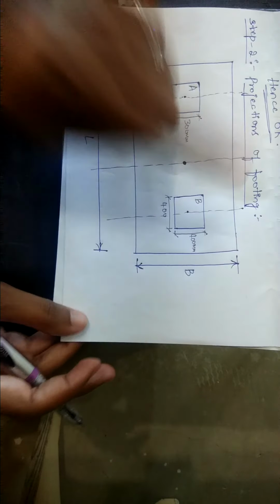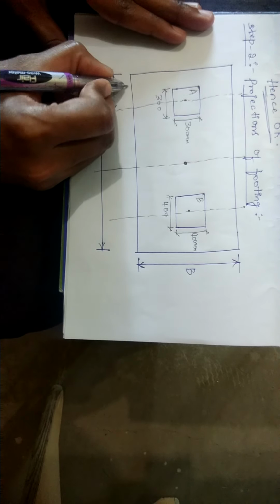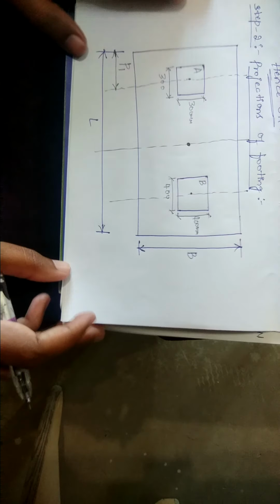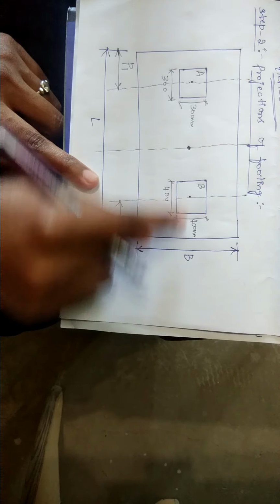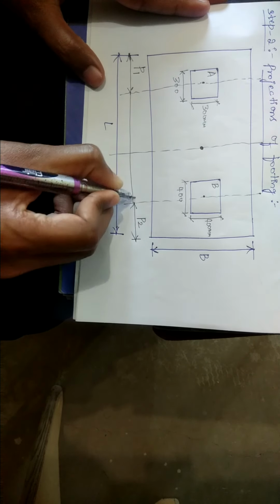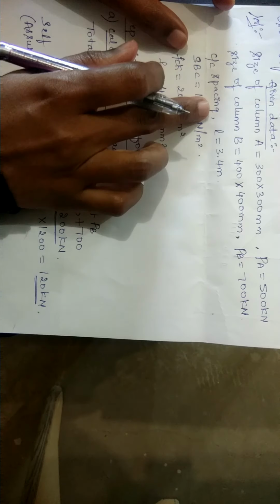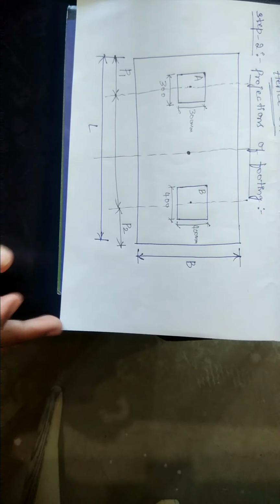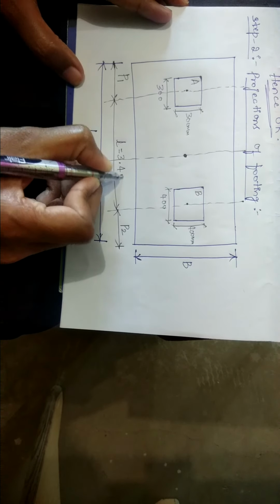Design of slab type rectangular combined footing(part-3)